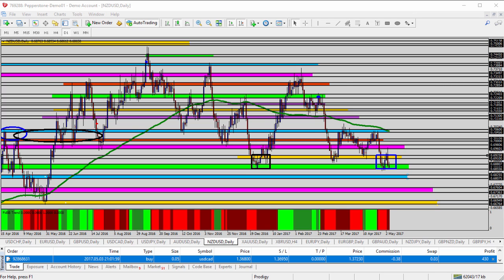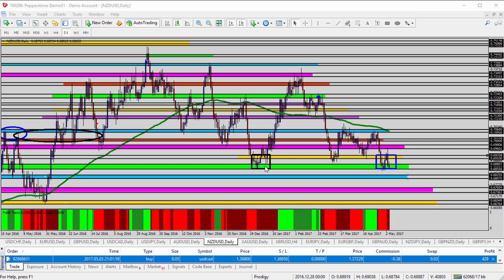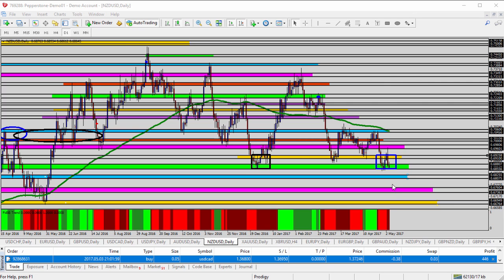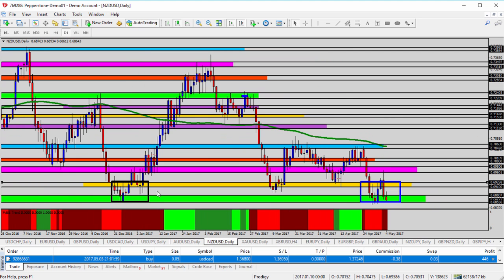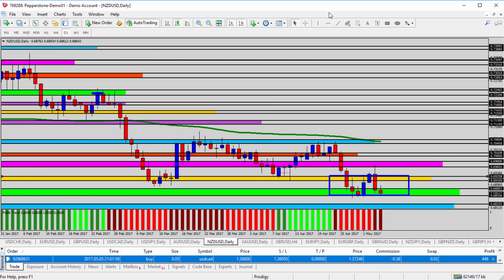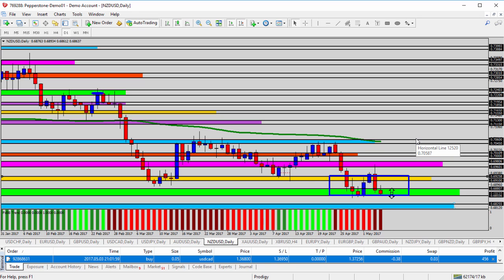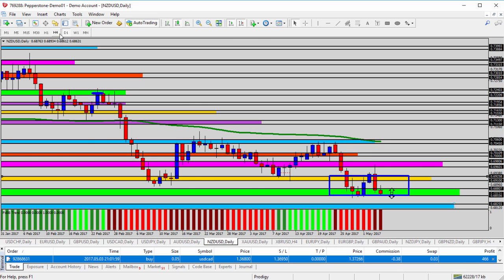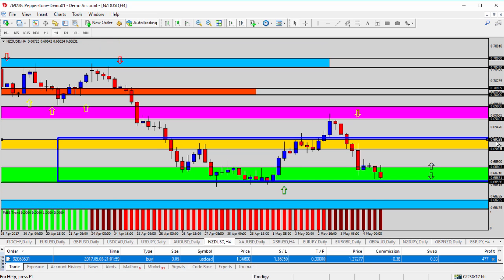Learn Trading - Forex Update: NZDUSD Watching for the Breakout Setup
One is that is bounces off and goes back in the other direction, and that’s what it did the last time we were here at 0.6855. The second option is that it breaks through that barrier, that price barrier, and continues to go down. So, if we’re going to see the continuation lower and the push in the direction of the current momentum and downtrend, we need to wait for the setup. We don’t want to assume it’s going to break it because as soon as we assume it’s going to break 0.6855, it could bounce off of it and turn around and go back up.

So, what we’re looking for now is the breakout setup. The open and close underneath the green-shaded area to increase our confidence that it’s going to continue to go down. We want the satisfied break of 0.6855. So, for me, that’s a singular candle body that opens and closes. So, obviously right now you’re on the daily timeframe. We don’t have that singular candle body open and close underneath that green-shaded area yet. So, that’s what we’re kind of waiting on now. That open and close.

Even if we take it down to the four-hour timeframe, let me squeeze it out a little bit like this. You could see that we haven’t broken that support low. Look at this. The last time we sat down on top of 0.6855, suddenly pushed back up to the pink-shaded area. So, that’s our break point. It needs to get underneath 0.6855. My expectation is that we look for the open and close underneath. We look for it to get underneath, and even better would be a retest of that green-shaded area and that historical support as resistance this time, and then we look for the new leg lower.

Could be, first off, down towards 0.6800, but again, even further might even decline down to mid to low-0.6700s. So, we’re looking for the breakout setup. Open and close, retest, and fall back down either towards 0.6800 or into the 0.6700s. Now, that doesn’t have to happen of course. We could of course see it bounce off of here and go back higher, so we want to watch for evidence of that and that would be bullish pressure. Those candlestick structures that imply bullish pressure, like a bullish engulfing candle or a hammer candlestick. Things of the like that tell us that buyers are being infused into the market.

So, we don’t see anything like that. So, until we see something like that, I’m looking for the breakout scenario, open and close under 0.6850, 0.6855, this last support over here, and the continuation lower for the NZDUSD today.